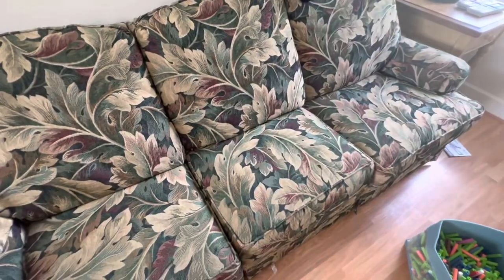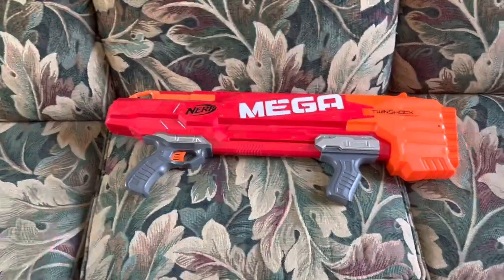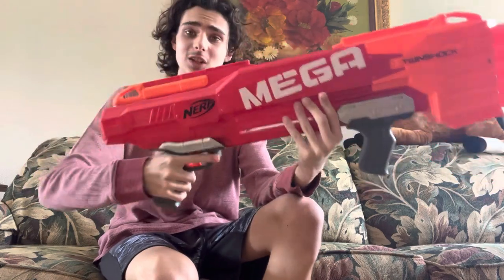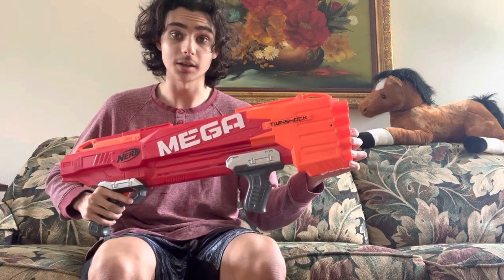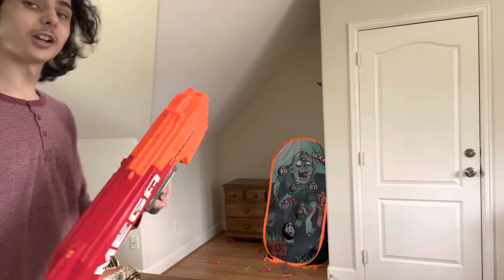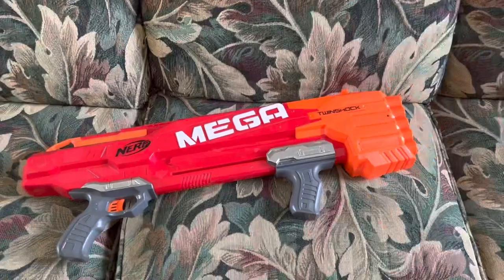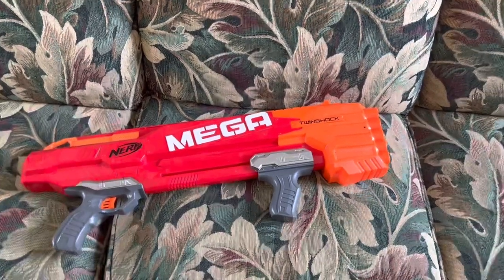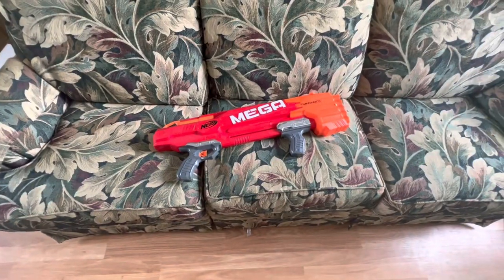The Nerf Mega Twinshock is very roughcut-y